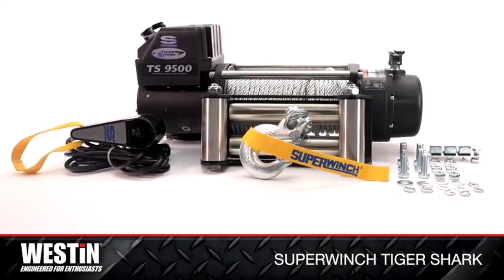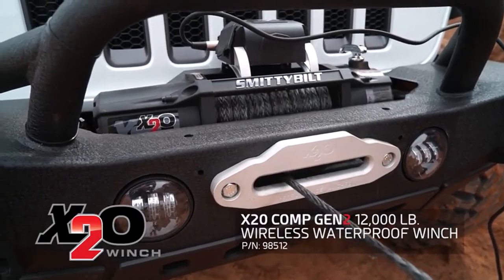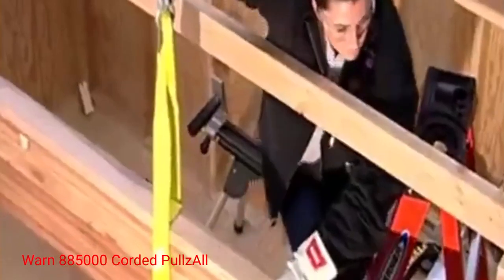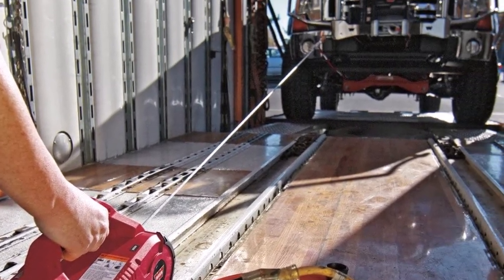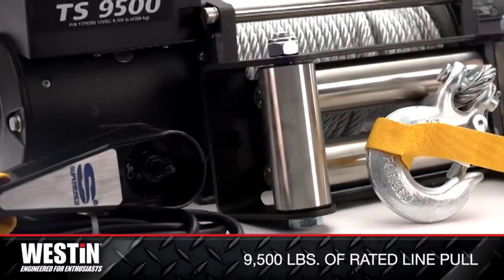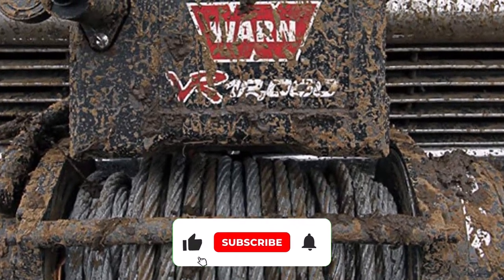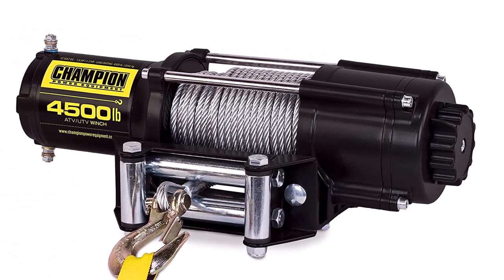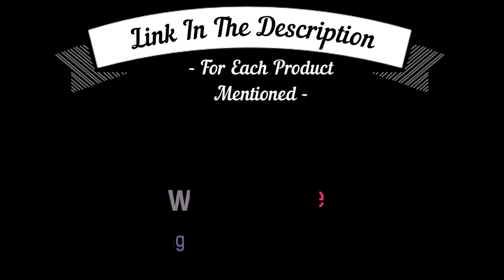Best Electric Winches in 2023 | Top 5 Electric Winches on amazon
Do you have a lot of heavy tools or furniture that you need to move around? If so, you'll need to invest in an electric workhorse like a winch. In this video, we'll review the top 5 electric winches on Amazon in 2023.

Looking for the best electric winches in 2023? You're in the right place! We've reviewed the top 5 electric winches on Amazon in 2023 and picked the ones that are the best overall. From small, portable winches to heavy-duty models, we've got you covered. So whether you're looking for a small electric winch for your garage or a heavy-duty model for construction, we've got you covered.

✅ My Picks ✅1.Smittybilt XRC Winch (Amazon)
✅ Best Value ✅2.Warn 885000 Corded PullzAll (Amazon)
✅ For Beginners ✅3.Superwinch Tiger Shark 9.5 Electric Winch (Amazon)
✅ Premium ✅4.Warn 86260 VR12000 Winch (Amazon)
✅ Trending ✅5.Champion ATV/UTV Wireless Winch Kit (Amazon)